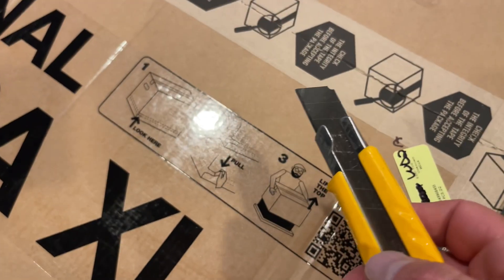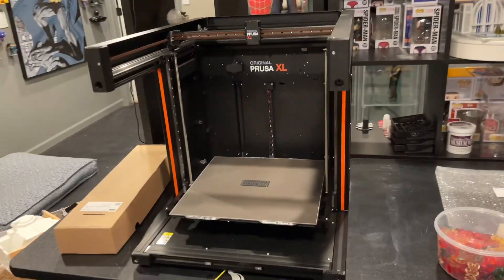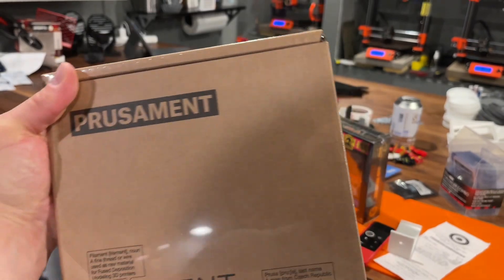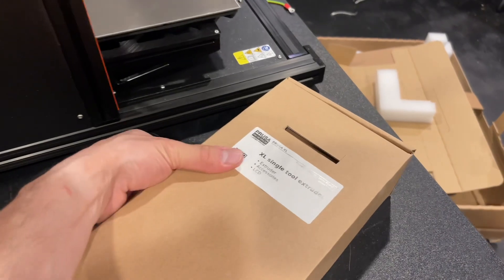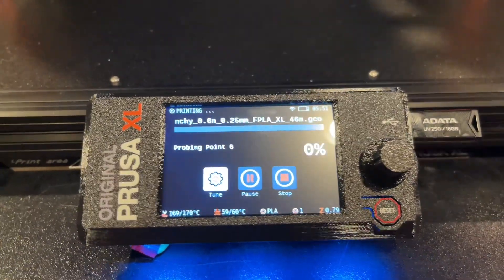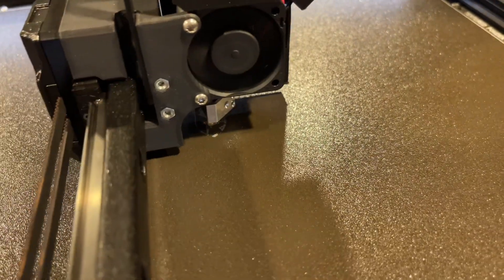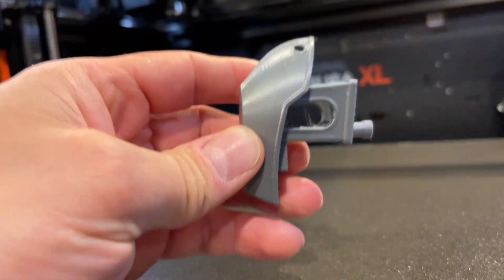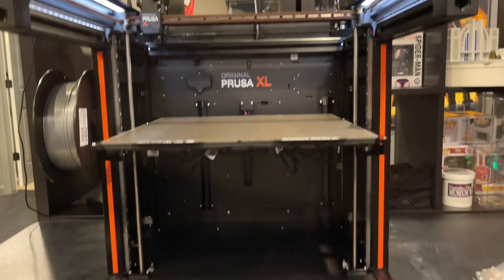Unboxing and Benchy print on the new PRUSA XL!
Just got the Prusa XL and had a chance to get it out of the box and get it printing with eventually! This is the new, large format, core XY 3D printer from ￼￼Prusa Research, and I’m very excited about it.

Let’s see how it prints.

Ask questions in the comments!